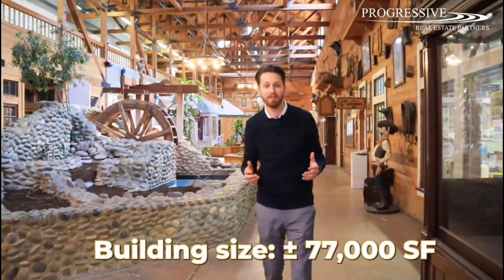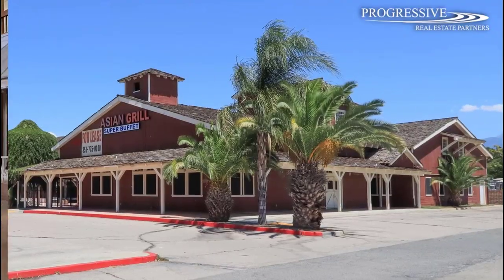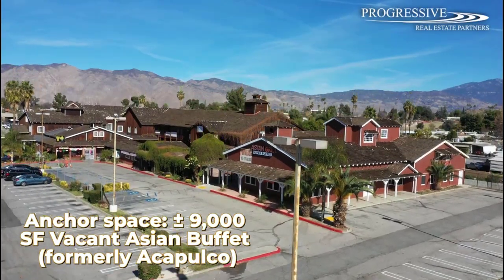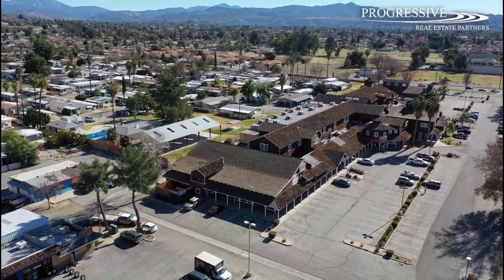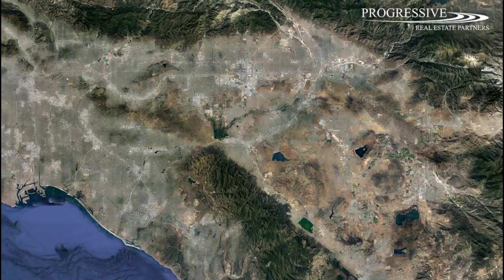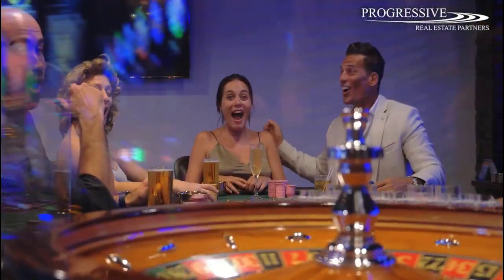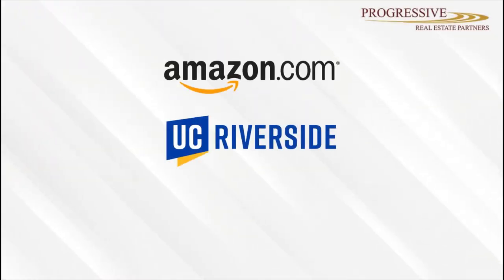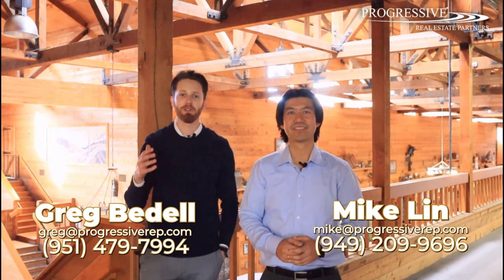For Sale: Farmer's Corner Shopping Center, San Jacinto, CA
NEW LISTING!

Greg Bedell and Mike Lin of Progressive Real Estate Partners are proud to offer for sale Farmer’s Corner, a unique ±77,124 square foot farmhouse-style commercial property located on ±4.73 acres of land in San Jacinto (Riverside County), CA.

At $56 per square foot, the asset is priced well below replacement cost. It is approximately 40% occupied, creating an immediate value-add opportunity by leasing the vacant space and quickly improving the value of the property.

Prior tenants included: restaurants, bars, a bookstore, clothing stores, and professional offices for architects, engineers, and attorneys. One of the vacancies includes a 9,000 SF fully built-out former buffet restaurant (originally Acapulco).

Address:
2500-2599 S San Jacinto Ave.